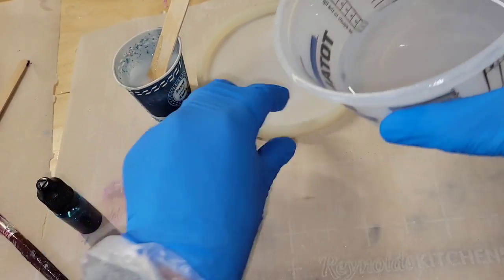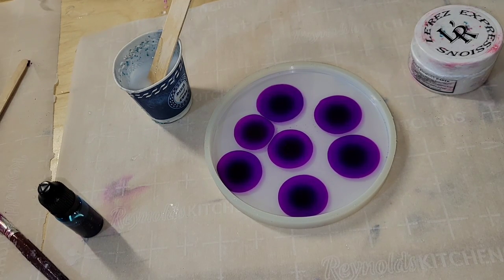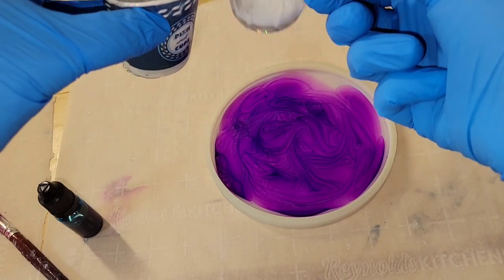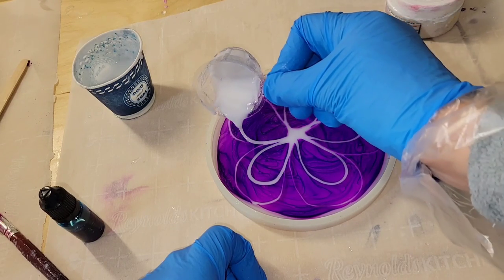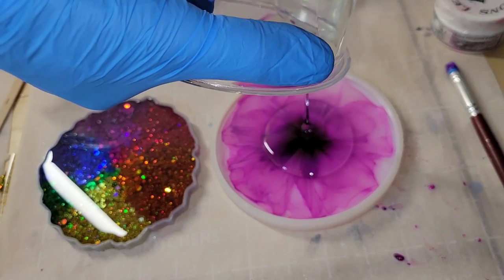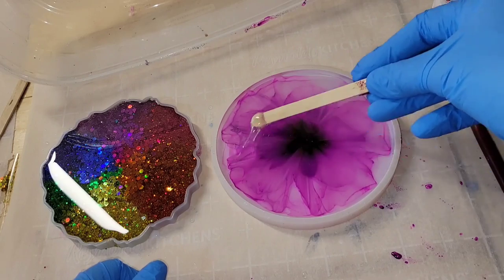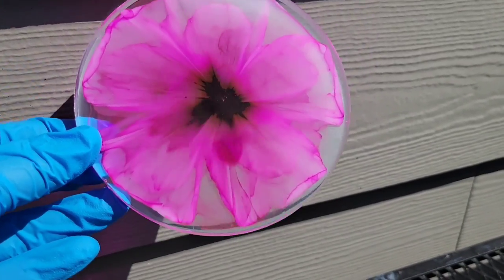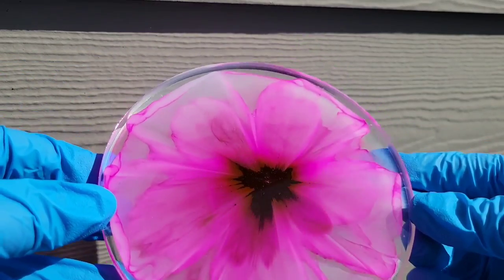Resin flower coaster DIY using LET'S RESIN epoxy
Check out this video to see how to mix your resin and the difference in how the resin flower coaster turns out when you don't wait to pour your white and make your flower. In this video I mixed my resin and poured right away. It turned out much different then the flower made in today's video.

check out this video to see step by step how I mix the white I use when I make these flower coasters

Today I used epoxy resin and alcohol ink from @LET'S RESIN

44oz epoxy resin set

Today I used angel white epoxy paste by Le'Rez Expressions.

3M half face respirator I use. You must purchase 3M organic vapor filter cartridges separately.

3M organic vapor filters/cartridges I use on my respirator